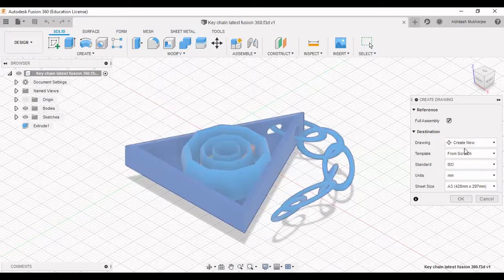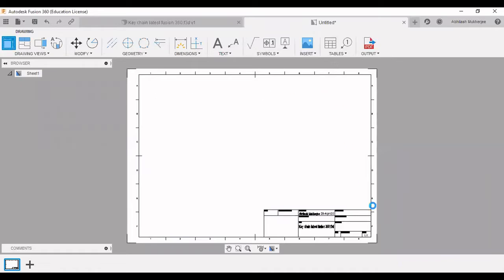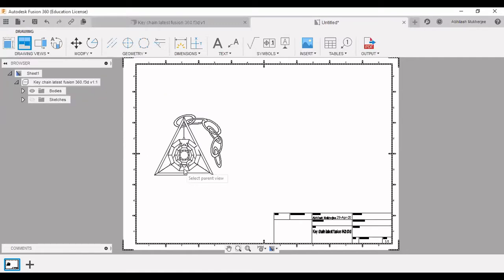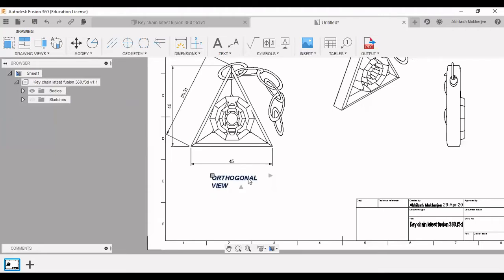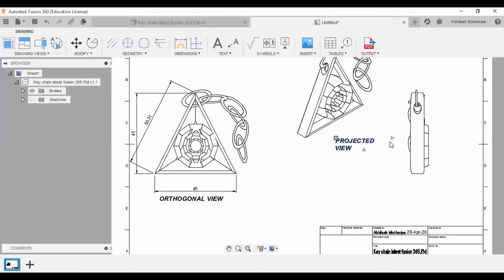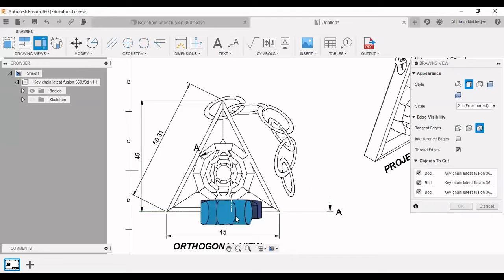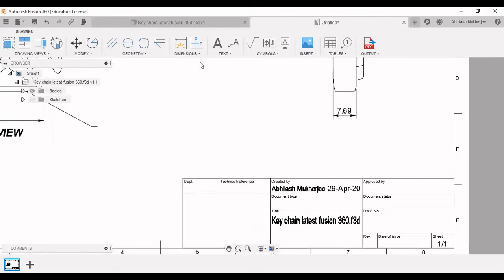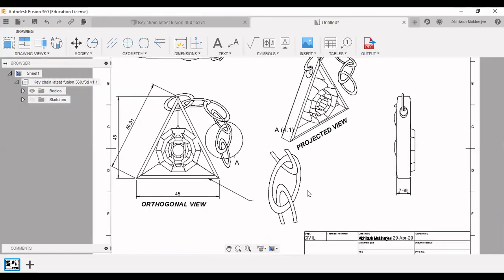Fusion 360 Conversion from 3D Model to Drawings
Heyy learners!! This video explains as how to convert any 3D model of Fusion 360 into a drawing. It is useful for the manufacturing and presentation of a project. Keep Learning- Keep Growing. Cheers!!!